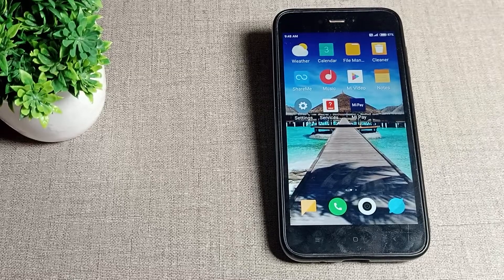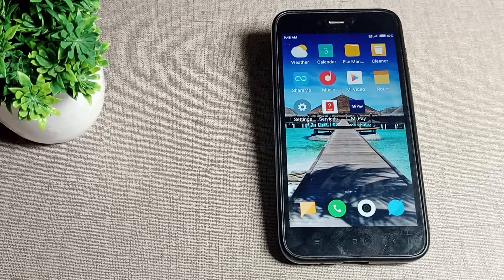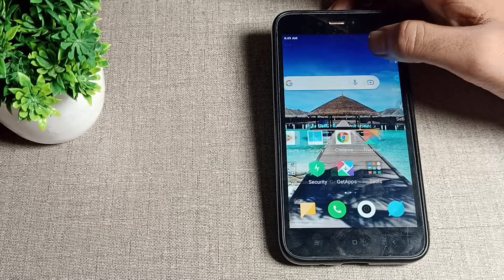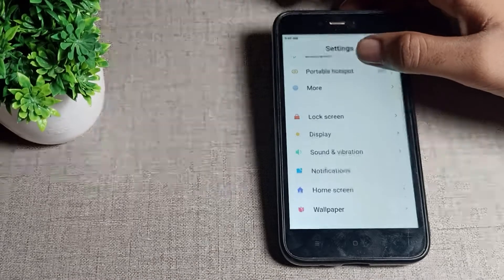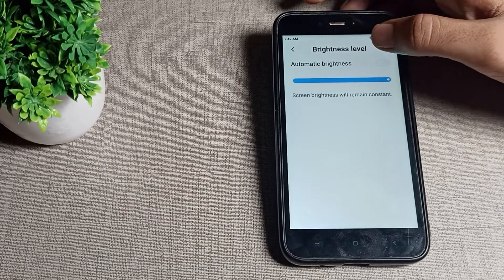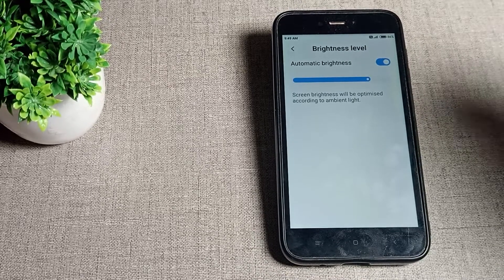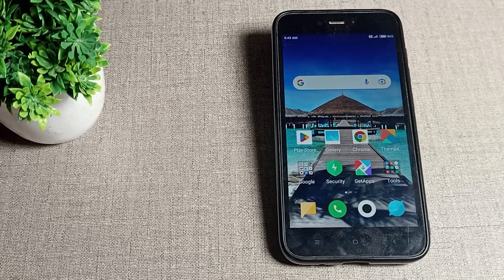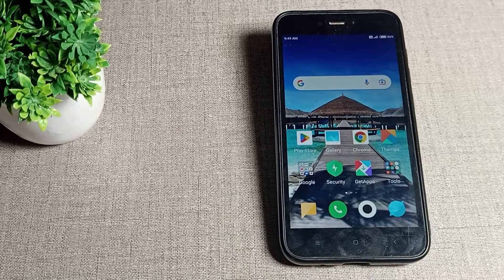How to Turn on Automatic Brightness in Redmi 5A phone, on automatic brightness